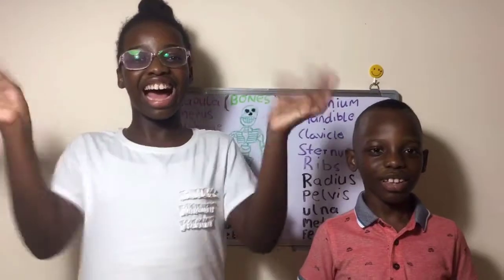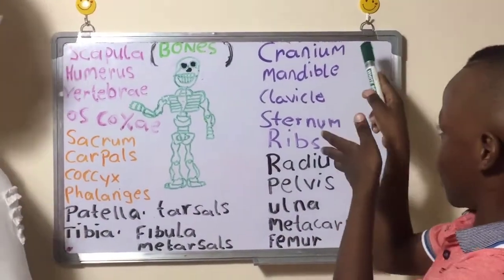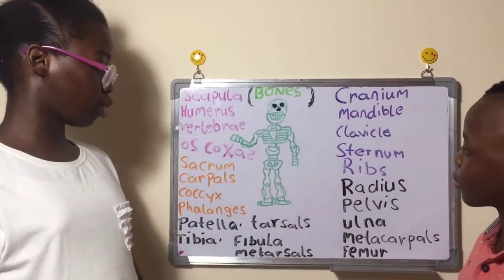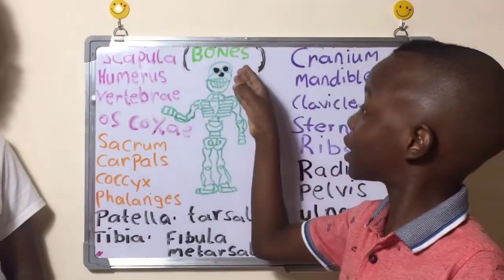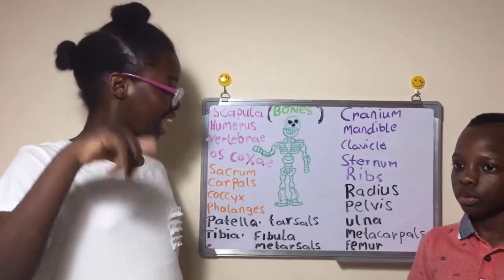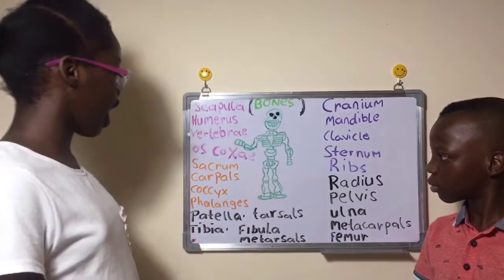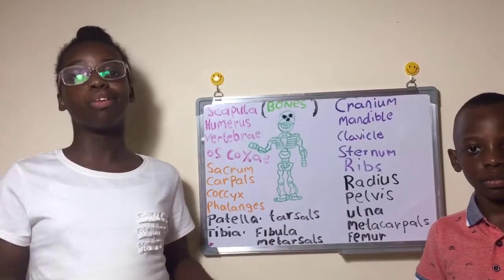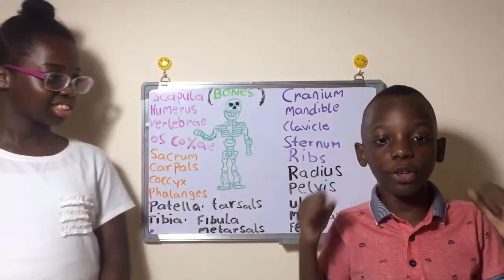Wonders of Davis family the Davis /WHY DO BABY HAVE MORE BONES THAN ADULT ?🤷‍♂️/ the skeletal system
Hi 👋 class! Today in Anatomy science, we will be learning about The skeletal system” So the Skeletal system is our body's central framework, It consists of bones and connective tissue, including cartilage, tendons, and ligaments. It's also called the musculoskeletal system. The skeletal system provides the structural support for the human body and protects our organs. Our bones also serve several other vital functions. the skeletal system is also composed of around 270 bones at birth – this total decreases to around 206 bones by adulthood after some bones get fused together” the bone mass in the skeleton reaches maximum density around age 21.